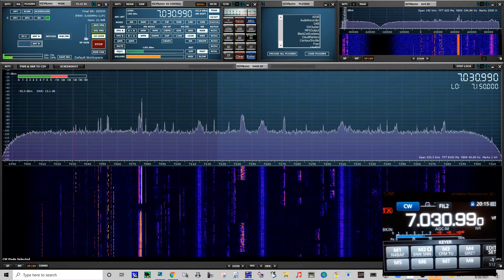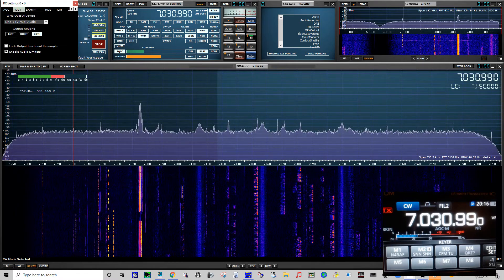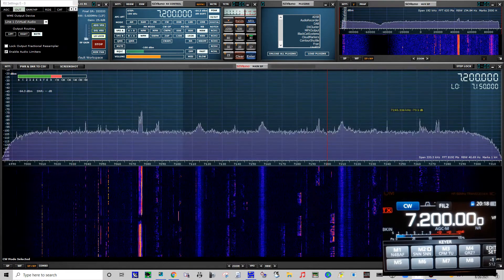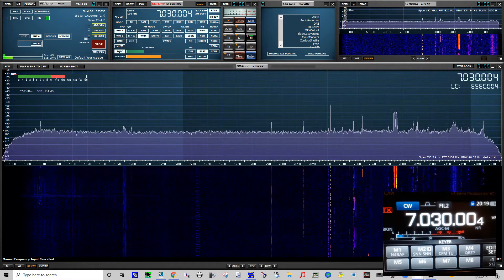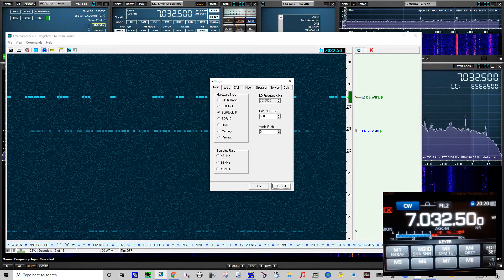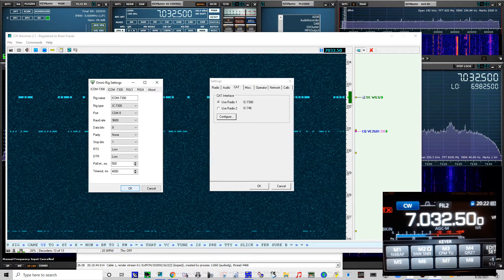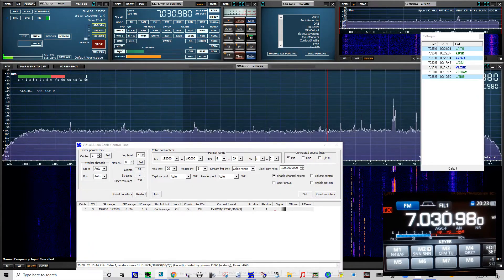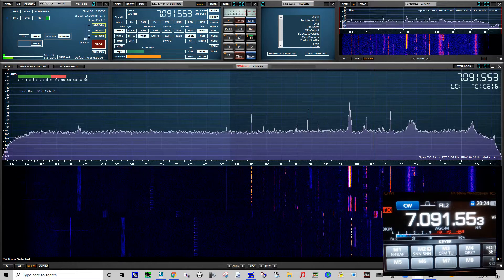SDRuno V1.41 connected to my Icom 7300 with PTRX-7300 running CW Skimmer in IF mode all in sync.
Icom 7300 running CW Skimmer with SDRuno in Softrock-IF mode usin Icom 7300